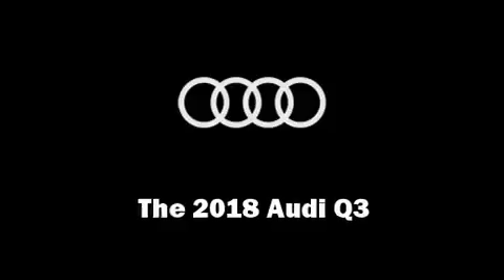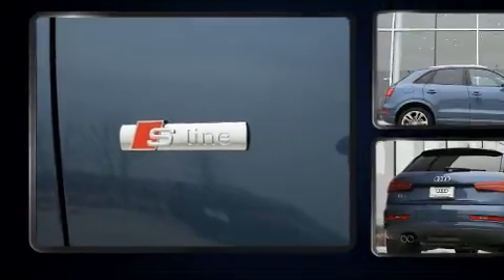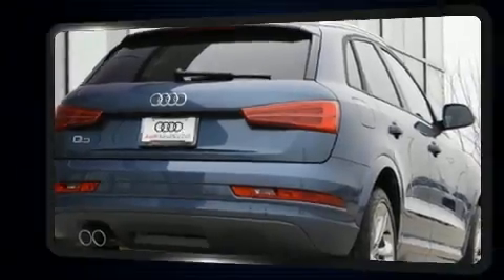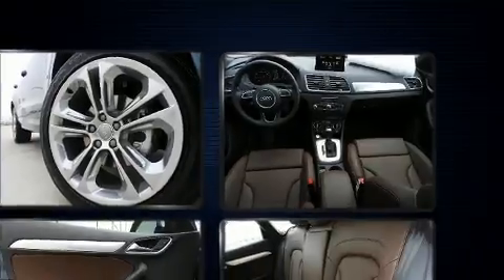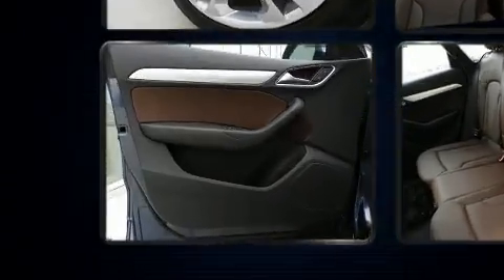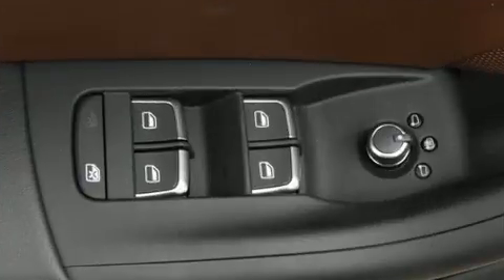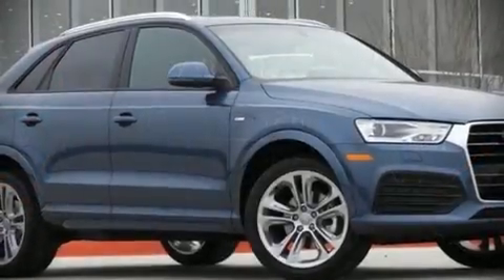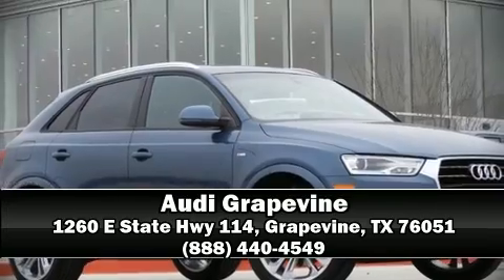2018 Audi Q3 2.0T Premium in Grapevine, TX 76051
Audi Grapevine
1260 E State Hwy 114

The 2018 Audi Q3. It features an automatic transmission, front-wheel drive, and a 2 liter 4 cylinder engine. A turbocharger is also included as an economical means of increasing performance. A wealth of standard features means that you no longer have to sacrifice. Like leather upholstery, a rear window wiper, a tachometer, power front seats, automatic temperature control, turn signal indicator mirrors, an overhead console, and 1-touch window functionality. With high intensity discharge headlights illuminating your path, you'll always appreciate maximum visibility. For drivers who enjoy the natural environment, a power moon roof allows an infusion of fresh air. Premium sound drives 10 speakers, providing you and your passengers a sensational audio experience. In the event of a rollover collision, side curtain airbags provide additional protection for outboard seated passengers. Our sales reps are knowledgeable and professional. They'll work with you to find the right vehicle at a price you can afford. Come on in and take a test drive!